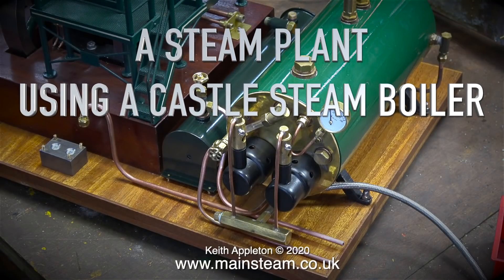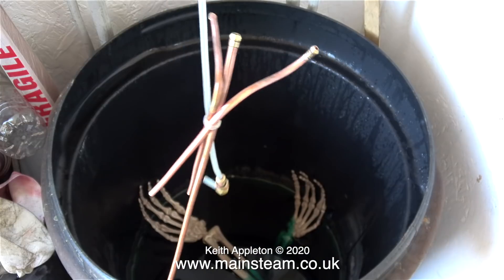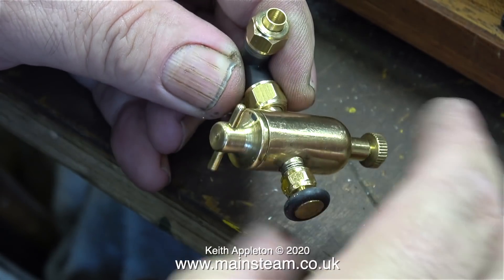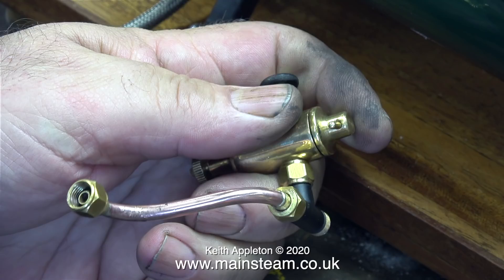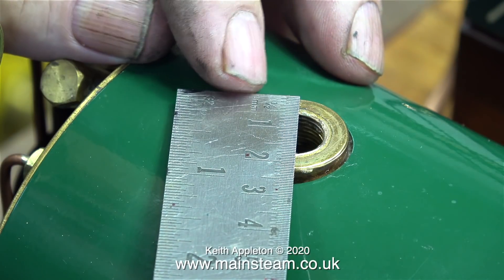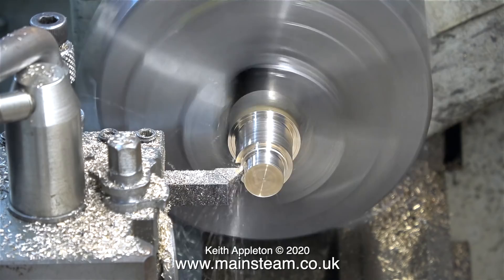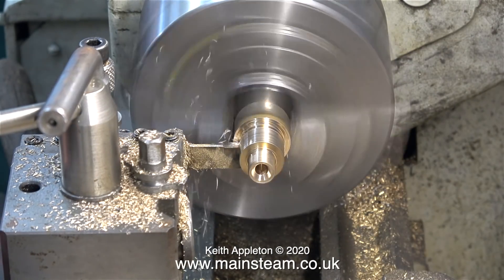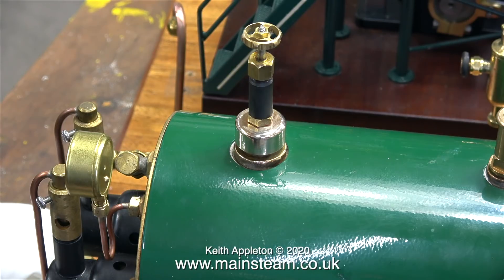A STEAM PLANT USING A CASTLE STEAM BOILER - PART #10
A Steam Plant Using A Castle Steam Boiler - Part #10. Piping, Painting and making the Boiler Steam Turret.